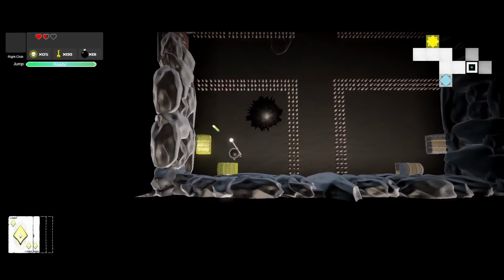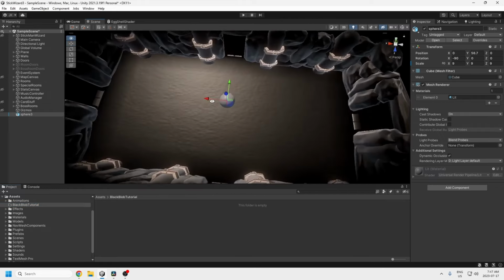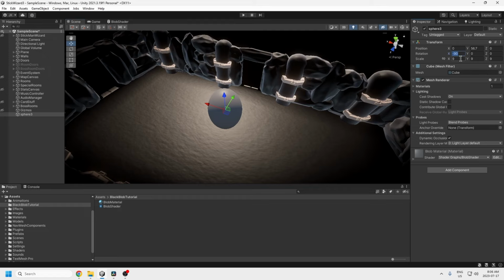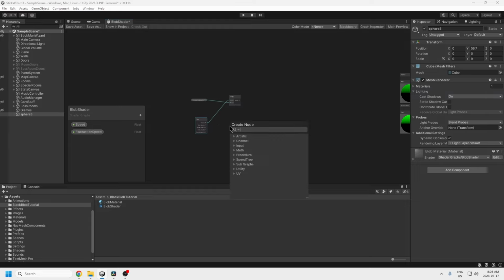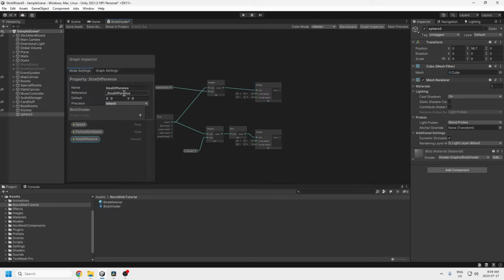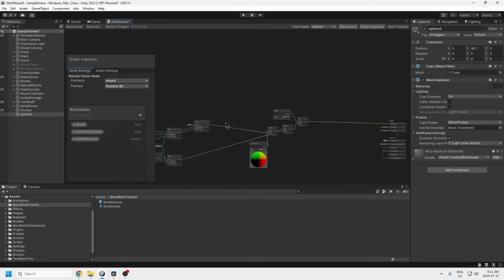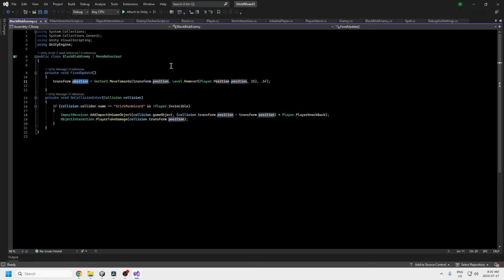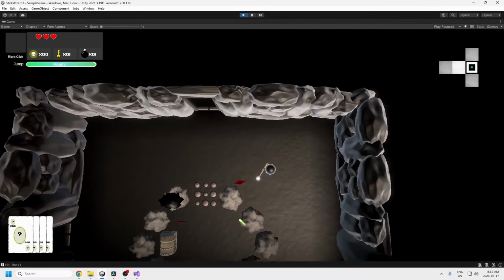How to make and animate an EVIL BLACK BLOB using ONLY SHADER GRAPH in Unity3D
In this video I will show you how to make and animate an EVIL BLACK BLOB using ONLY SHADER GRAPH in Unity!